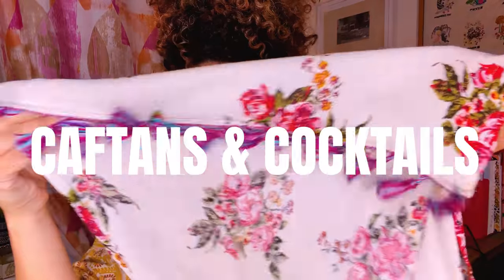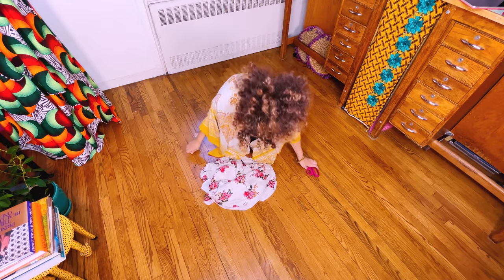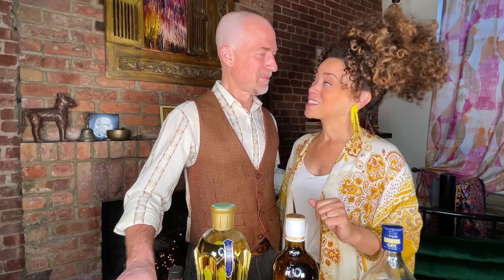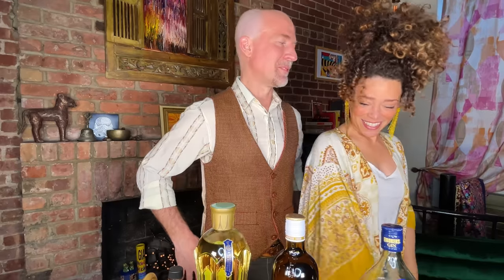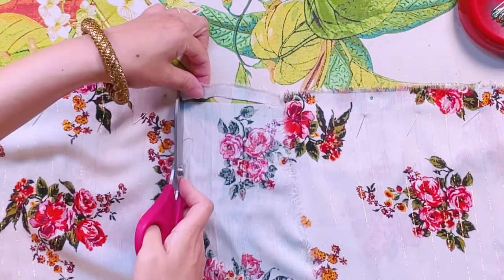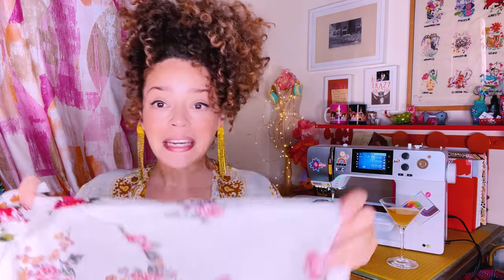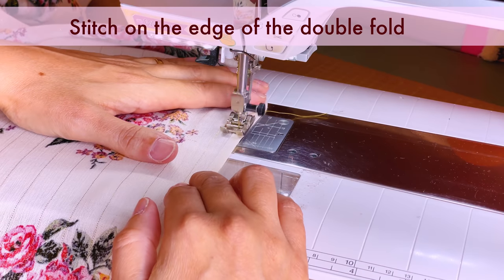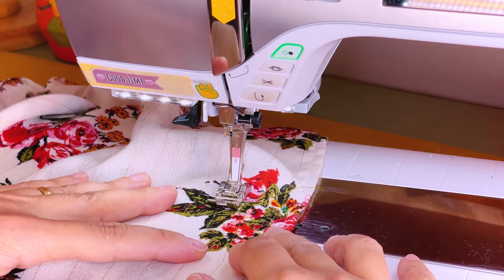One Hour DIY: SEW an Elegant Drape...and MAKE an Elegant Drink 🍸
❤️  This easy to sew, elegant layering piece will have you feeling fancy in just an hour. Pair it with Rob's cocktail, and you've got an instant soirée. Perfect for beginner sewists!

❤️ COOL STUFF USED IN THIS VIDEO:

My favorite steam iron
Soft handle scissors
The best lint roller
Clear grid ruler
Extra long sharp pins
Magnetic pincushion
Peychaud’s Bitters
Measuring Jigger
Mixing Glass
Cocktail Spoon
Cocktail Strainer

❤️ OPEN DRAPE MEASUREMENTS

Yardage: 2 3/4 yards of 60 inch wide fabric. But remember—these are just rectangles!
If you have less yardge, or a smaller width (like 45 Inch wide fabric) just lose an Inch here and there.
Your drape will just be shorter and a little less wide.

Two Front panels: 21 inches wide x 48 inches long (53 cm x 122 cm)
One Back Panel: 46 inches wide x 48 inches long (117 cm x 122 cm)
All seam allowances are 1/2 inch (1.5 cm)

For Sleeve tack:

Measure down 16 inches (41 cm) from shoulder seam, and 1 1/2 inches (4 cm) in. Stitch panels together with a 2-inch (5 cm) line of stitching.

❤️ THE BAZOOKA BALLOONA (aka Make Marcy Merry):

1 1/2 oz gin (vodka if you prefer)
1/2 oz Suze
1/2 oz St Germaine
1/4 oz fresh squeezed lime juice
1/4 oz simple syrup

combine all ingredients over ice, stir for 90 seconds.
Strain into cocktail glass, and float:

2 dashes Peychaud’s Creole bitters

Love always,
Marcy & Rob

All other music from YouTube's free audio libraryrv a